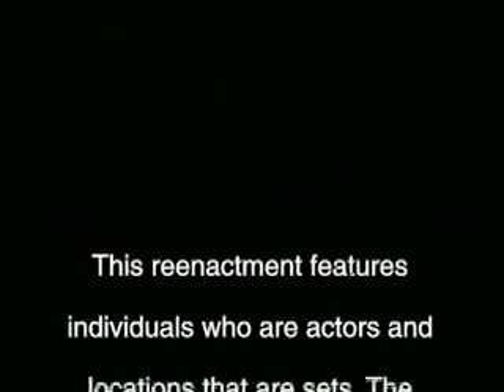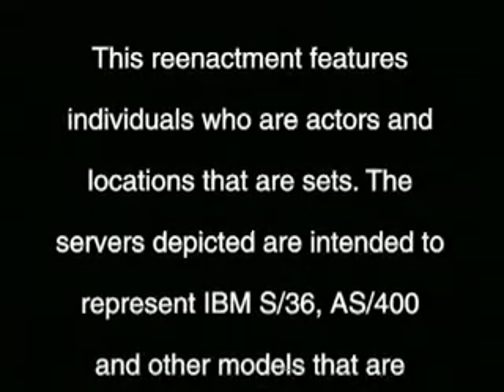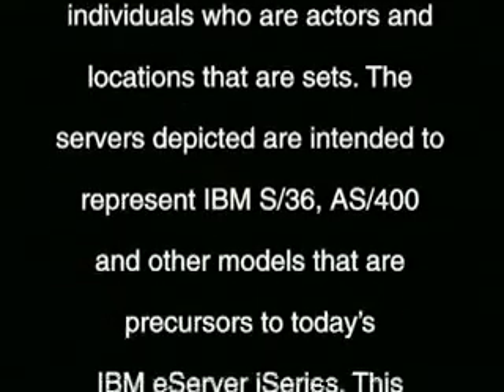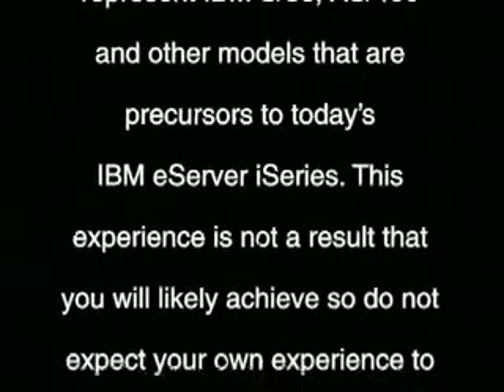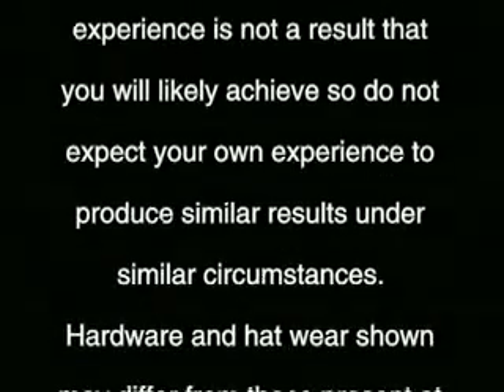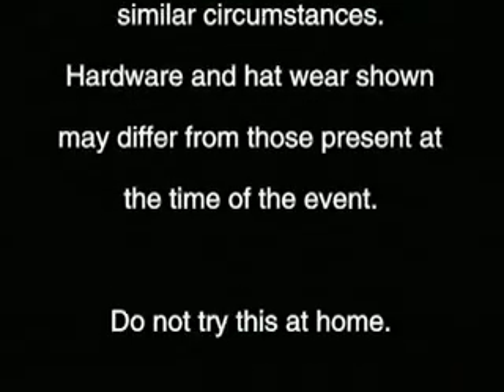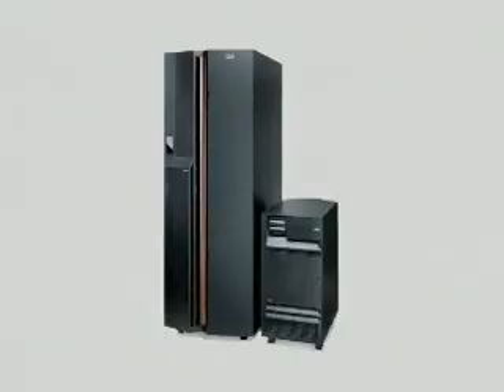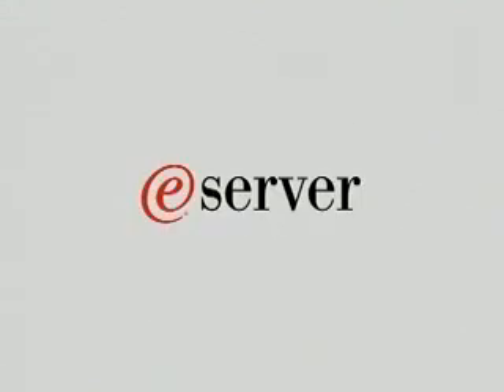The "Lost" IBM AS/400 (iseries, powersystem i)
The story of the "lost: IBM AS/400 ... that ran for 6 years without anyone knowing where it was!